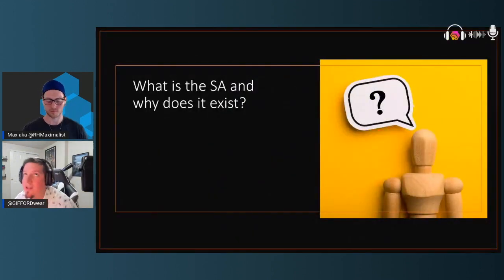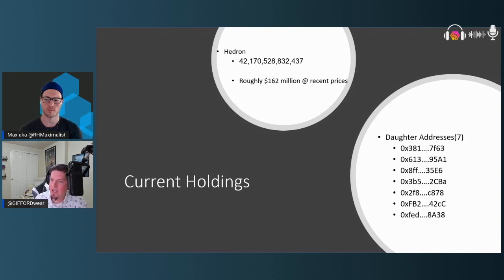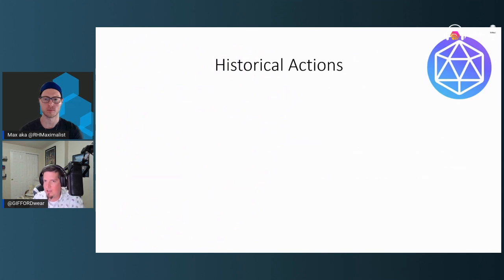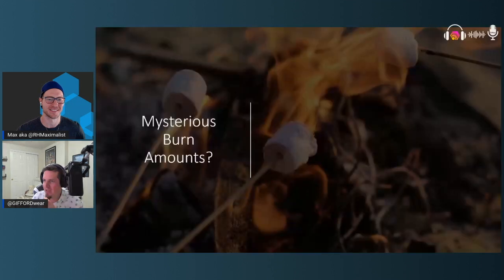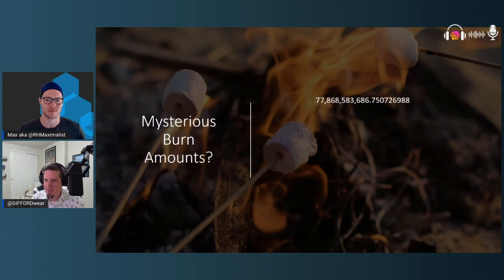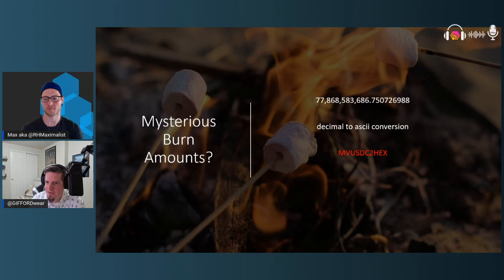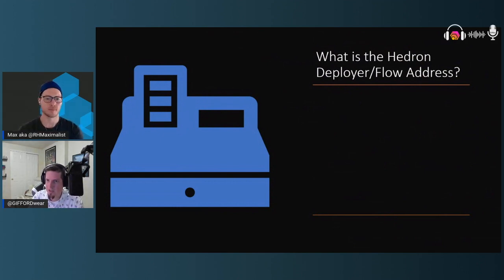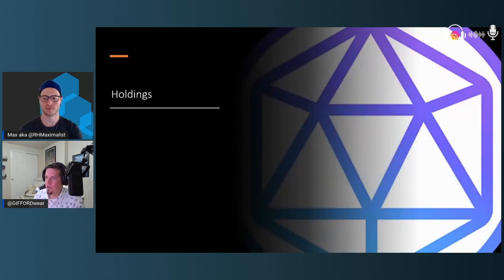Icosa and Hedron Blockchain Analysis (+ decoding the secret burn messages)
Follow @GIFFORDwear on Twitter for more Hedron/Icosa/WAATSA analysis and further details on this excellent presentation